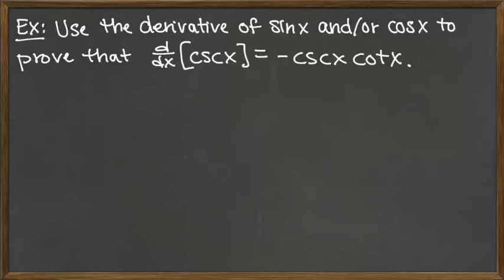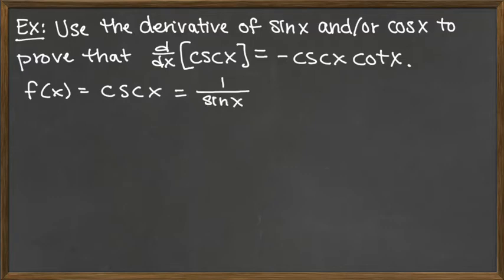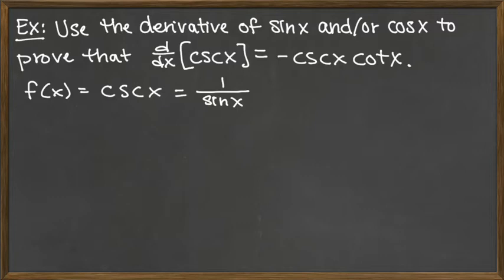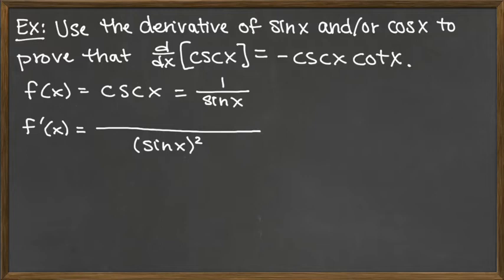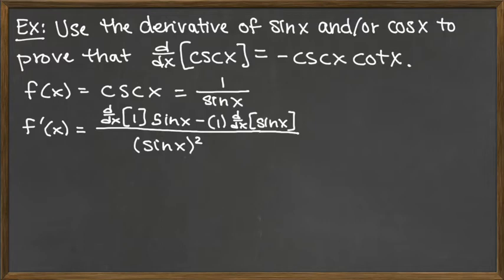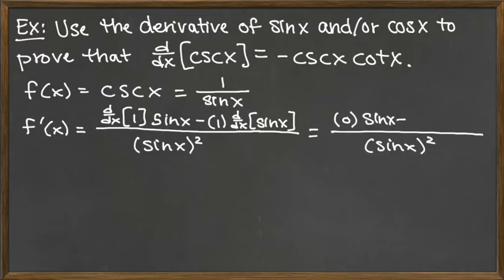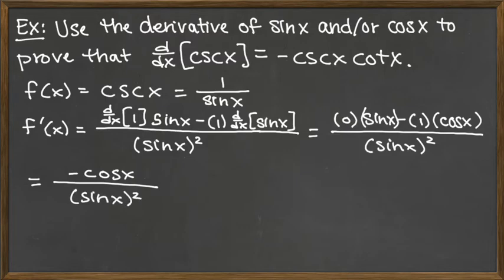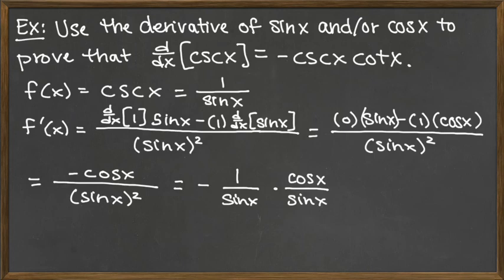Video 6/6 - Derivatives of Trigonometric Functions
Derivatives of Trigonometric Functions-  Proof Example